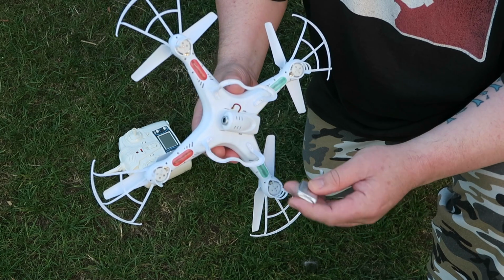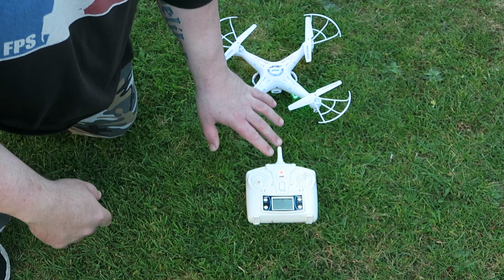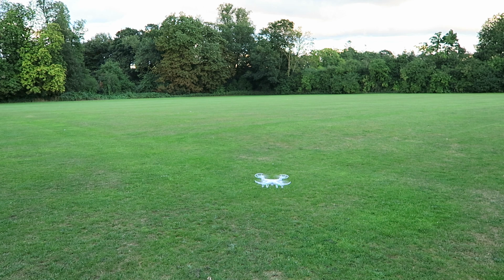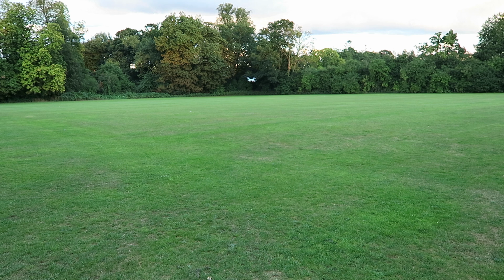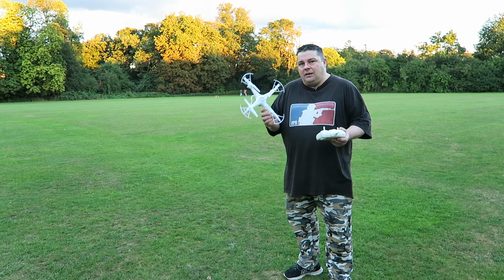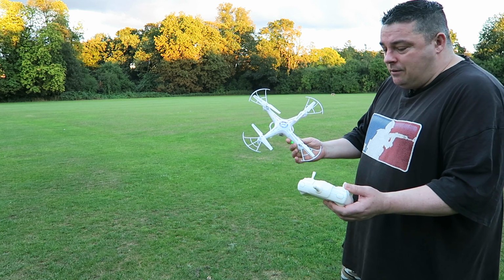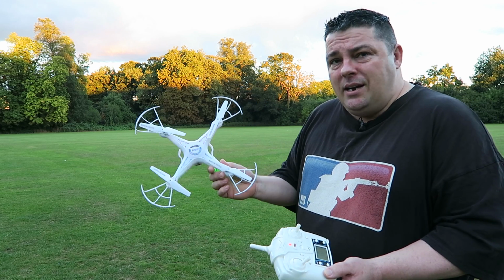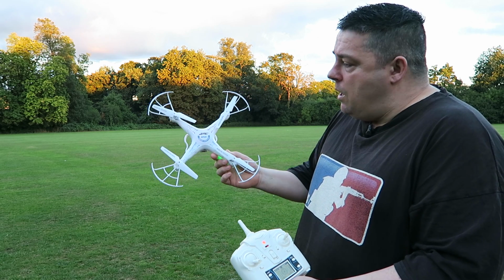JJRC H5C Quadcopter Review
I did not see myself ever reviewing a quad like the JJRC H5C but LighTake.com sent me this one out so I thought I would take a look at it for you.

The JJRC H5C looks almost identical to the Syma X5C but there have been some significant improvements since the cloning and revisions of the previous H5C versions.

Flight time is just one of the improvements and when you add in headless mode that works and a very basic return to home you start to see where this stands above the others.

Flying the H5C is simple and rewarding. Although it is very basic I have enjoyed the flights I have had.

Here is the link to Lightake.com where at the time of this video they are doing an incredible deal selling it for £21 GBP

Having not used them personally I would advise using PayPal or a credit card so you have some form of protection on your purchase.

This gets a huge thumbs up from me, it's cheap fun and durable.
That's most boxes ticked for me =D

ATB Malc
RCTV-UK